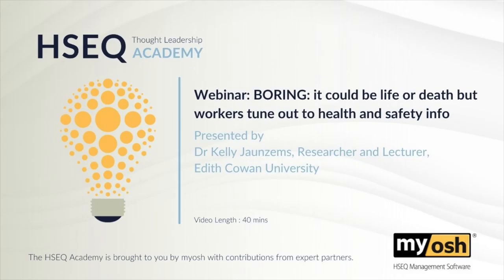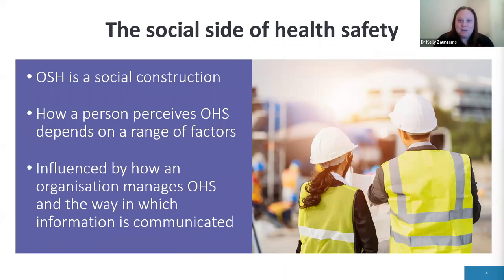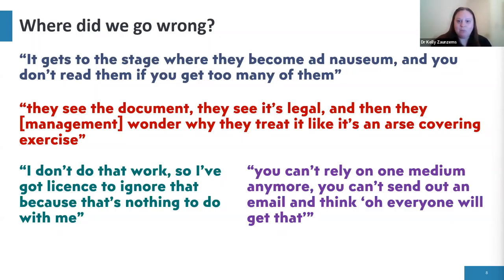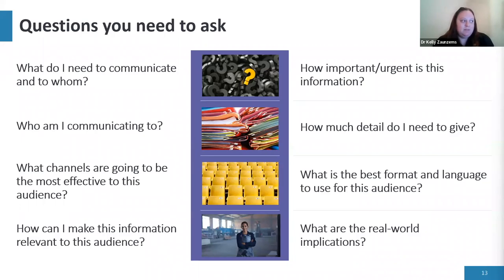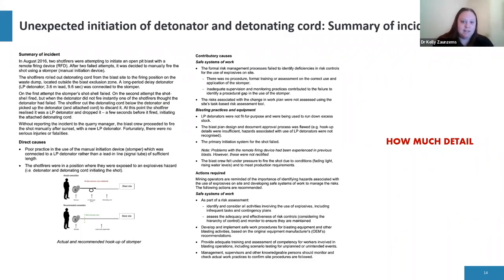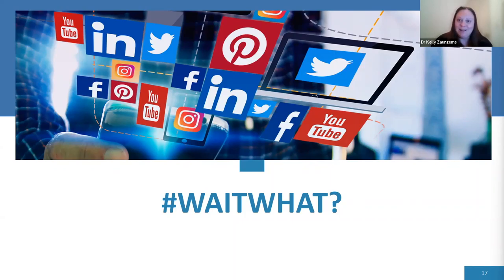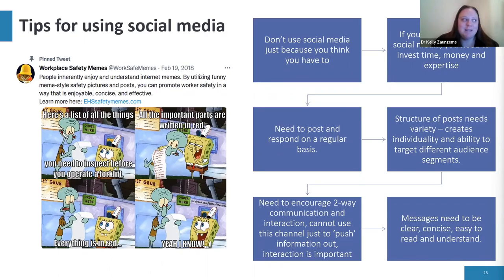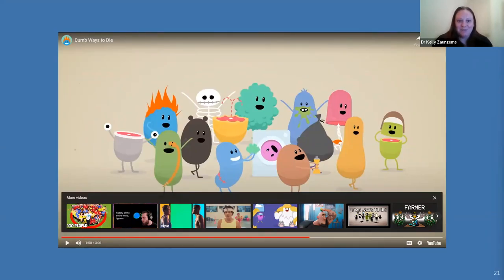BORING: It Could Be Life or Death but Workers Tune Out to Health and Safety Info | Webinar | ECU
What’s covered?
An Edith Cowan University (ECU) study has confirmed what many workers have long lamented: health and safety information, while vital, often fails to engage employees.

Dr Kelly Jaunzems’ study investigated occupational safety and health (OSH) information in the workplace and whether it was read, understood, taken on board, internalised and enacted.

The study found most companies use email to convey OSH information, but it is not the most effective method or preferred by employees, and social media’s potential remains virtually untapped.

Kelly will discuss

-How to tailor OSH Communication to reflect urgency, amount and type
-How other industries use social media platforms for their advantage
-How to create and engage with meaningful two-way conversations

About Dr Kelly Jaunzems

Researcher and Lecturer, Edith Cowan University

Dr Kelly Jaunzems is a qualitative researcher with extensive experience in ethnographic research design and implementation. She has a Master of Occupational of Health and Safety, and her PhD thesis investigated the communication of OSH information through a social construction framework. Her research focuses on social media, the social side of safety, and the channels and process of communicating OSH information to organisations, employees and the general public. Dr Jaunzems is co-chair of the AIOH’s Communications and Marketing committee, and the Australian representative on the IOSH Communication and Marketing Committee.